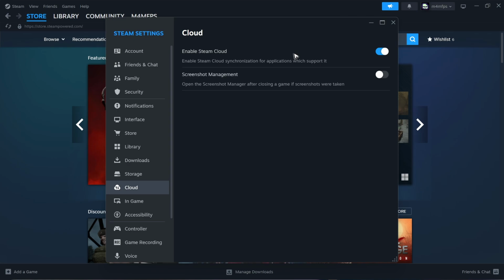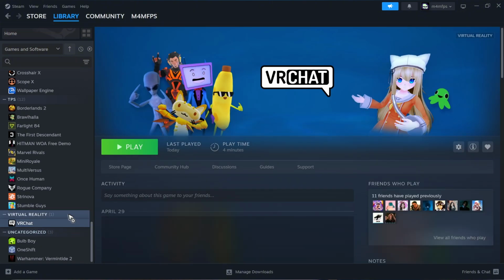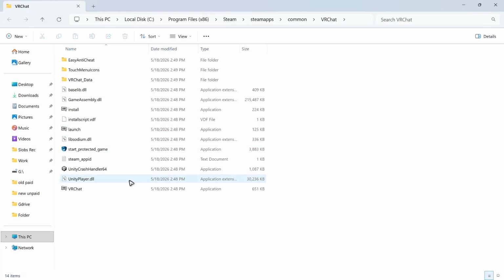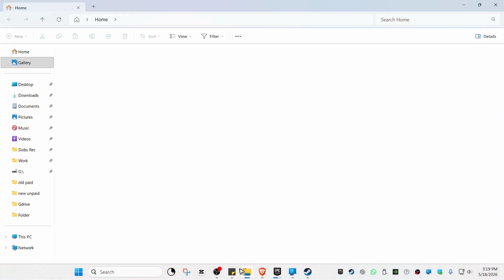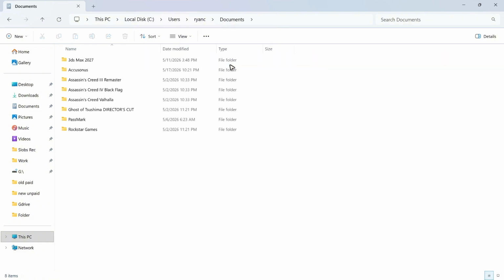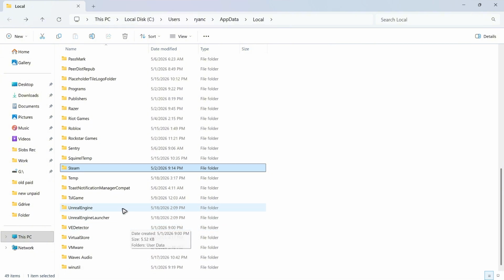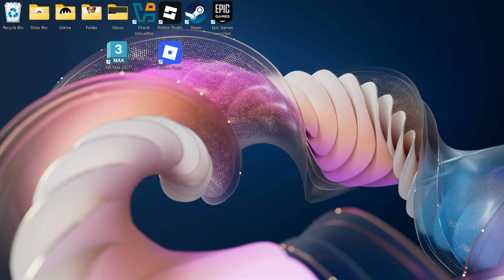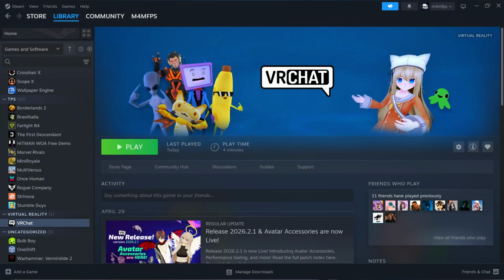How To Delete Steam Game Save Data (Full Guide 2026)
How To Delete Steam Game Save Data

In this video, I will show you how to delete Steam game save data on PC. Removing save files can help reset game progress, fix corrupted saves, or start a game from the beginning. Many Steam users are unsure where save data is stored or how Steam Cloud affects deleted saves. In this step-by-step tutorial, I will guide you through deleting Steam save files safely on Windows.

00:00 Introduction
00:10 Delete Steam Game Save Data